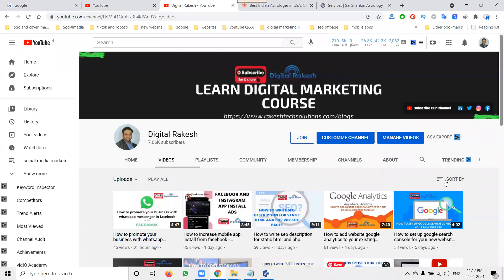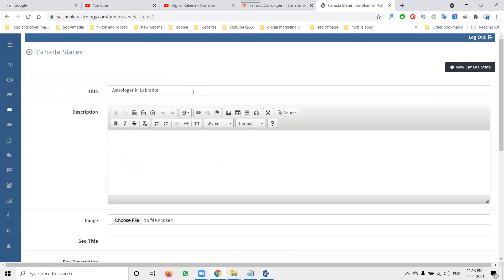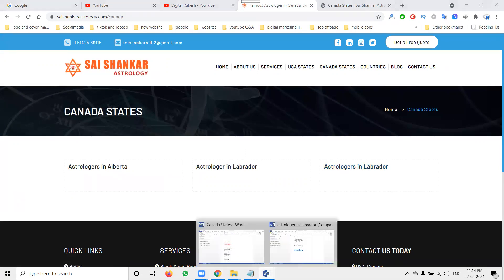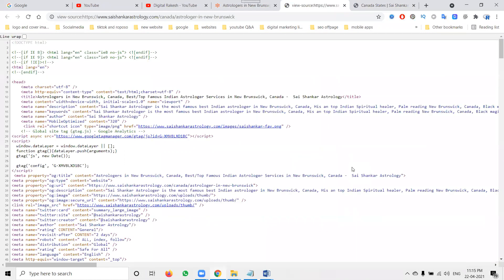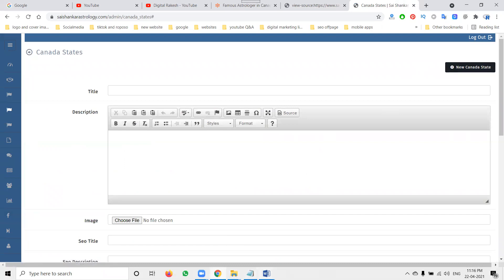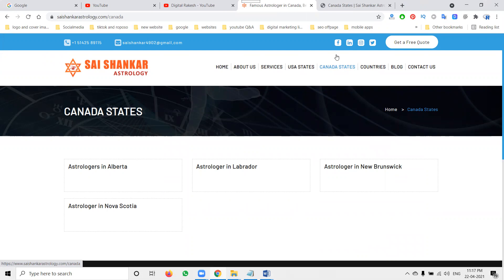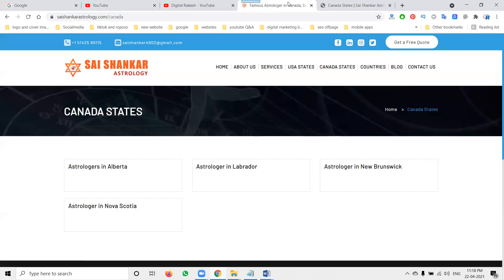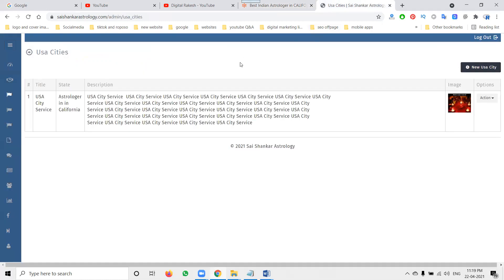How to Rank a Website in a Specific Country| International SEO Tips - Digital Rakesh